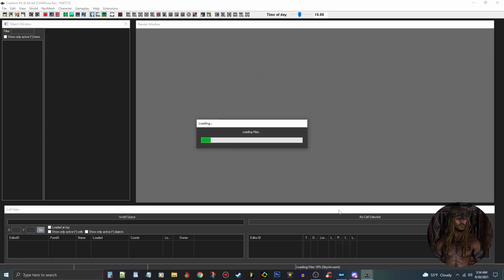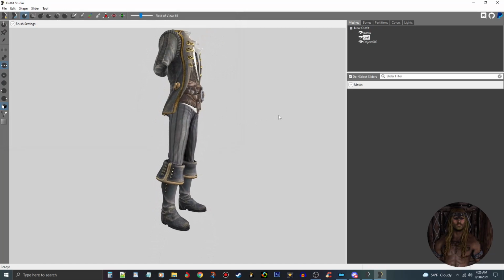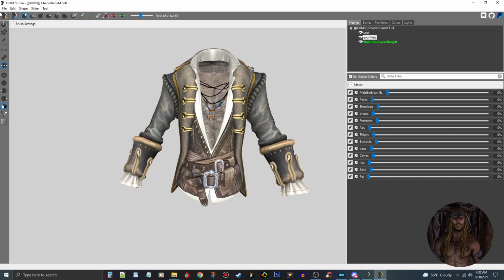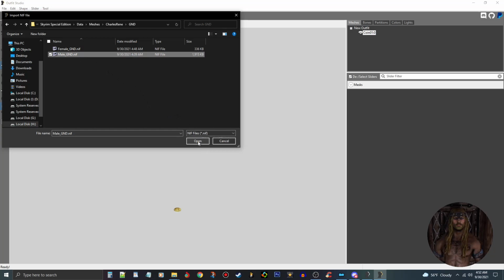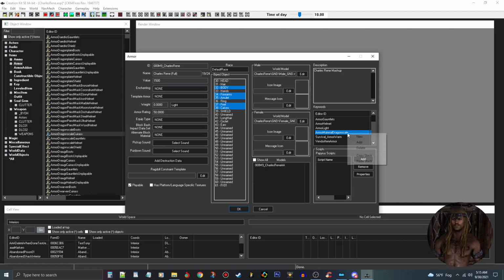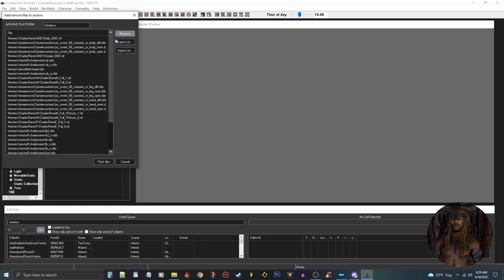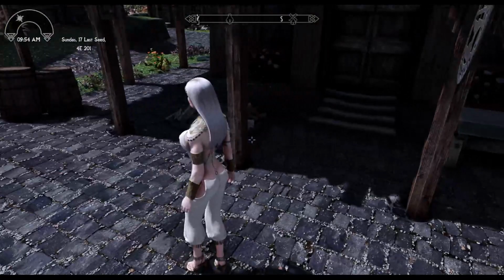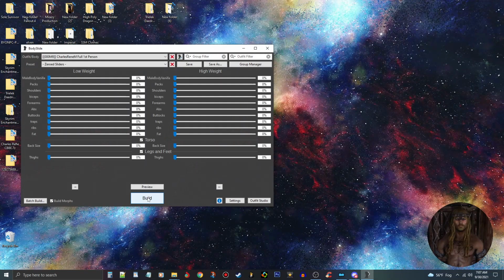Skyrim Creation Kit: 1 Piece Armor/Outfits Tutorial - (Start to Finish)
Start to Finish 1 piece Custom Armor/Outfits Tutorial (featuring improved mic audio!)
Required & Optional Programs for this Tutorial:
Chapters:
00:00 | Intro
1:38 | Create Plugin & Frostfall Compatibility
9:31 | File Structure
11:19 | Outfit Studio - Male Armor
25:41 | Outfit Studio - Female Armor
32:28 | Outfit Studio - World Object
38:50 | Armor Addons
41:46 | Armor Records
47:44 | Crafting Recipes
53:43 | ESL flagged ESP
54:47 | Packing Your Mod
1:04:22 | Test & Fixing Partition Mistakes
1:20:19 | THE END PLEASE WATCH

Specs:
CPU: Intel Core I7-8700K 3.7GHz
Motherboard: ASUS Z370-A PRO
Operating System: Windows 10
Memory: 16 GB
Storage: 256GB 2.5" SSD. 1 TB HDD, dual 2 TB HDD
GPU: GTX1080TI 11 GB
Monitor: Asus VH238H 23.0" 1920x1080
►TAGS◄
Skyrim, Skyrim Special Edition, Mods, Ultra modded, Gameplay, Live Stream, Tutorial, Gaming, Gamer Channel, TAPgaming letsplay, Skyrim letsplay, letsplay, Skyrim walkthrough, Tits, Boobs, Booty, Ass, Naked, Female Body Nude